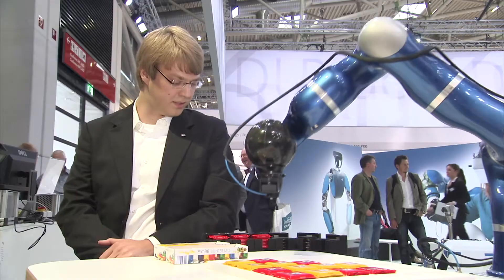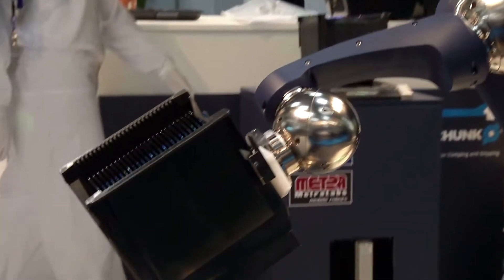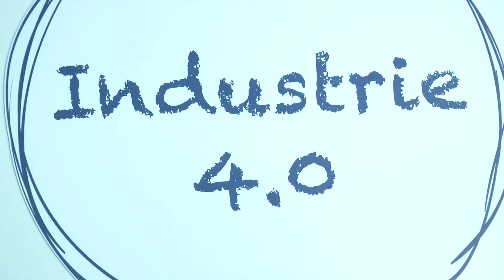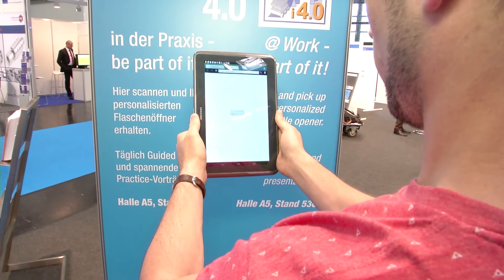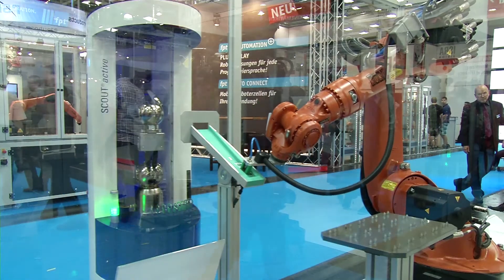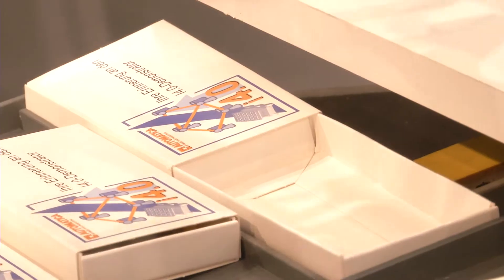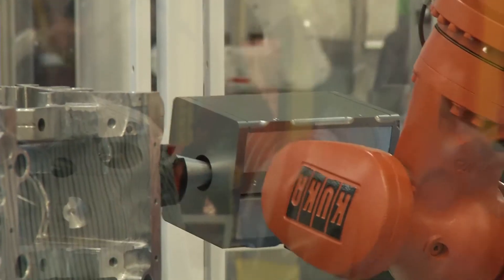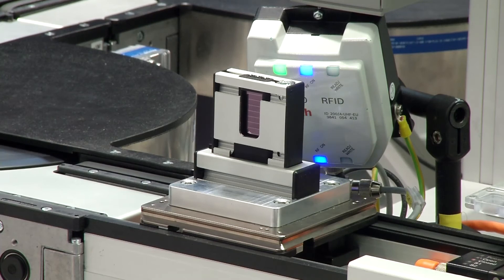Industry 4.0 LIVE at automatica 2014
Humans and robots are getting closer to each other. Guided by humans robots can also complete tasks autonomously. Machines, which work independently, communicate with one another and organize themselves are also the future of production: the so-called industry 4.0.